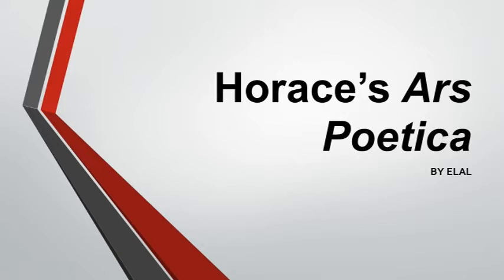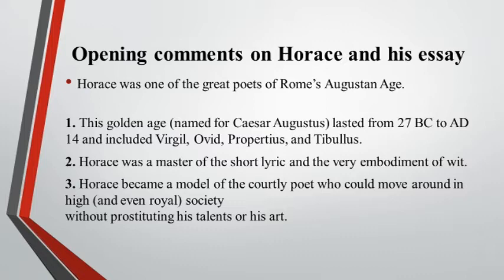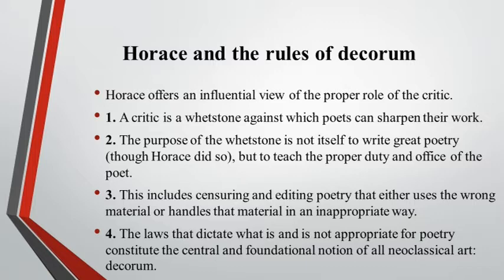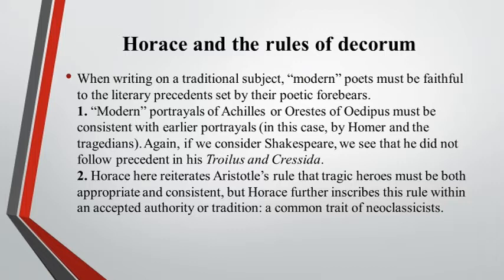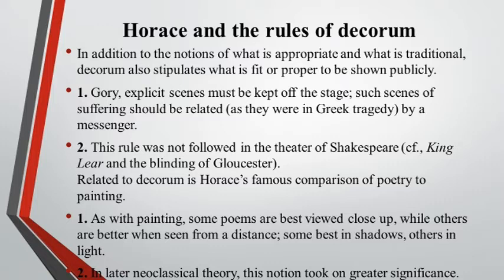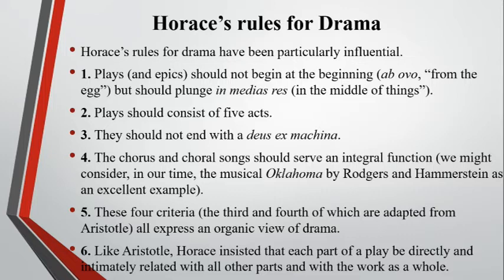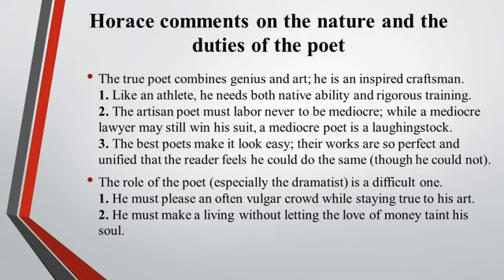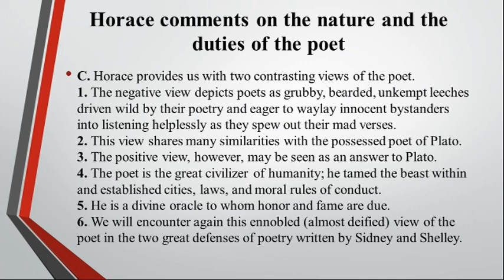Horace’s Ars Poetica/ Horace's Art of Poetry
ars poetica,
horace ars poetica,
ars poetica by horace,
ars poetica horace summary in hindi,
poetica,
ars poetica horace,
horace's ars poetica,
horace and ars poetica,
horace ars poetica quotes,
horace ars poetica summary,
horace ars poetica in hindi,
ars poetica horace summary,
horace ars poetica analysis,
ars poetica mcq,
ars poetica poet,
ars poetica poem,
ars poetica theme,
ars poetica latin,
define ars poetica,
ars poetica in urdu,
characteristics of ars poetica
art of poetry,
the art of poetry,
horace art of poetry,
art of poetry by horace,
horace's views on nature of poetry,
art of poetry horace,
the art of poetry by horace,
horace art of poetry summary,
horace poetry,
horace's views on poetry,
art of poetry unity,
horace's views on poetry in tamil,
horace views on function of poetry,
poetry,
poetry art by horace,
horace on poetry,
roman poetry,
latin poetry,
horace's ars poetica,
horace: his views on poetry,
life of horace

horace,
egyptian book of the dead,
horace rules for dramatists,
literary theroy and horace,
rules for dramatists by horace,
history of the mediterranean,
horace about role of writer,
horace and his criticism,
book of the dead,
dulce e decorum est,
book of the dead spells,
literary criticism of horace,
summary of literary criticism by horace,
dulce et decorum,
decorum,
horace theory,
weighing of the heart,
literary criticism by horace
drama,turkish drama,
turkish drama urdu,
turkish drama urdu dub,
horace's observation on drama,
jordan rules,
horace flori de mai,
horace views on drama in tamil,
horace flori,
horace flori de,
satire examples for students,
historical drama,
videos for kids,
what is drama,
horace's views on literary criticism in tamil,
english drama,

learn while on the move,
horace,
hands of the cause of god,
horace poet,
development of the bahai administrative order,
the age of pope / the augustan age,
development of the bahá’í faith,
analysis of horace satire 1.4,
horace poetry,
horace satire,
detail explanation of horace satire 1.4,
art of poetry,
guardian of the bahai faith,

ugc net english preparation,
nta ugc net english literature,
literary criticism in english literature,
ugc net english literature,
literary criticism,
literary theory and criticism in english literature,
ugc net english,
ugc net english literature classes,
english literature,
ugc net english paper 2,
ugc net preparation,
how to prepare for ugc net english literature,
ugc net english literature books,
literary theory & criticism,
literary theory and criticism
ugc net english,
english literature,
ugc net jrf english literature,
ugc net preparation,
net english literature,
english net exam preparation,
english literature notes,
arpita karwa english literature,
history of english literature
literary criticism,
english literature,
ugc net english,
criticism,
preparation plan of criticism paper,
english preparation,
what is literary criticism,
kvs tgt english preparation,
kvs english preparation prt,
tgt pgt english preparation
gre preparation,
gre preparation for beginners,
gre verbal preparation,
gre test preparation,
test preparation,
gre preparation in 40 days,
ugc net jrf english literature syllabus,
english,
gre preparation material,
gre preparation lectures,
study material for gre preparation,
gre preparation guide,
gre preparation in,verbal gre preparation,gre preparation online